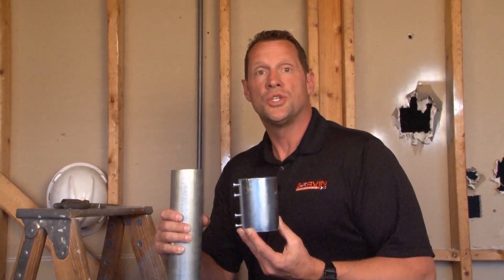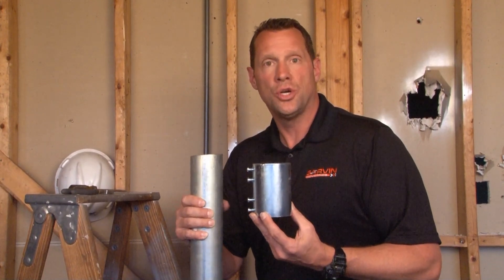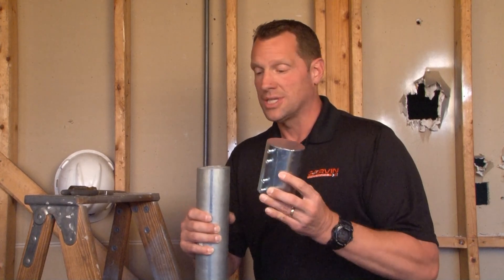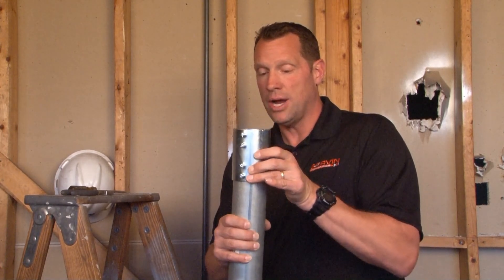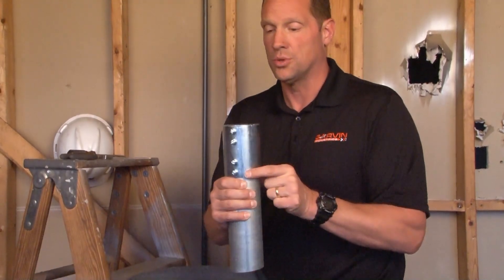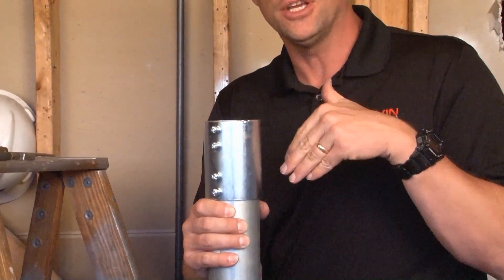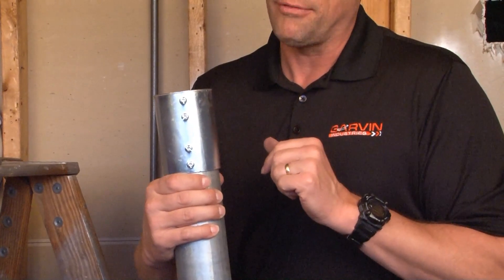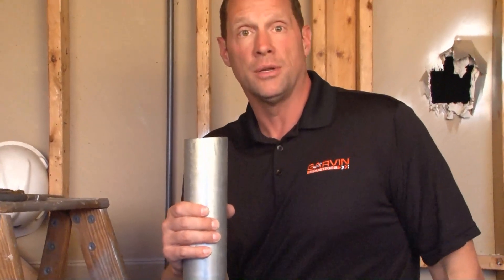Pipe Cap: 2-1/2" Zinc Plated EMT Pipe Cap CAPE250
- 2-1/2" vandal resistant zinc plated steel pipes caps are used to protect 1" EMT conduit runs that have been stubbed up and temporarily set in place or abandoned pipes. They seal out rocks, dirt, debris, and anything vandals may use to clog the conduits that are set on the job site waiting for wire pulls and are zinc electroplated for excellent corrosion protection. Their one piece quick set screw design does not require any taping and will not distort pipe threads.